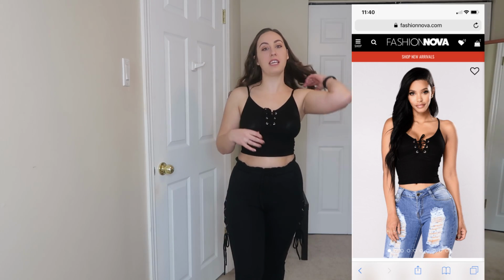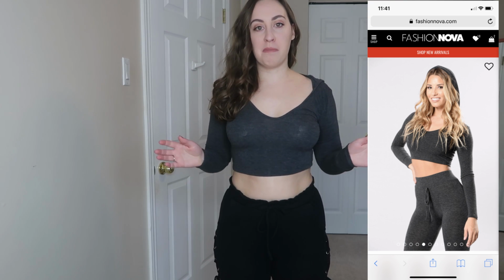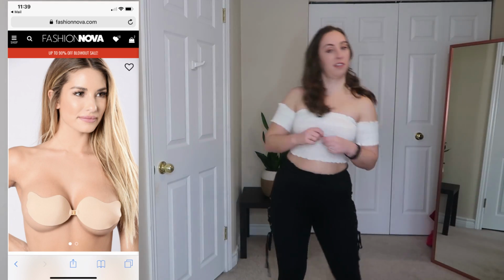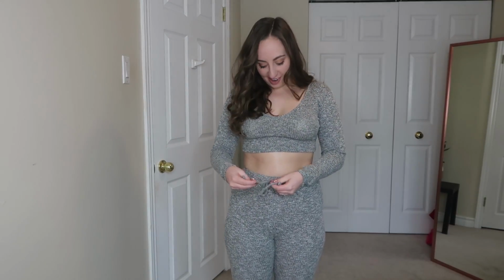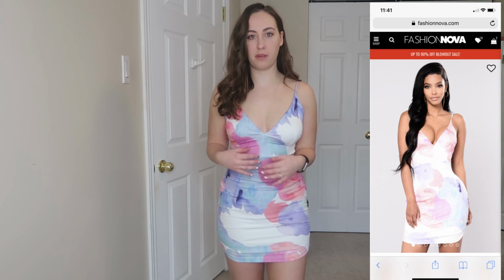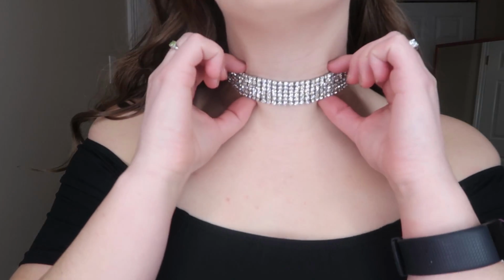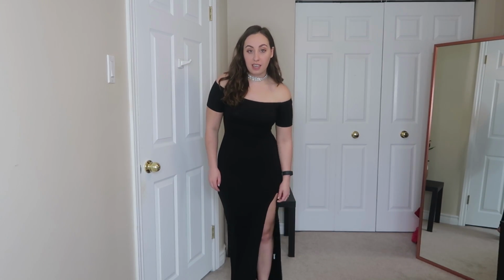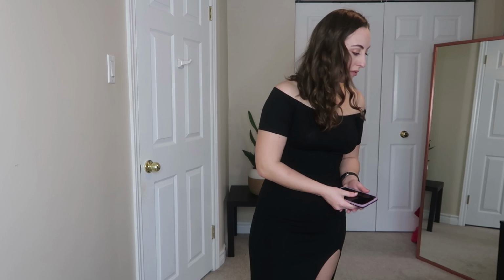I SPENT $250 ON FASHION NOVA - Petite Girl Try-on Haul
A lot of people have enjoyed the try-on haul style videos, so I figured I would share my experiences making purchases from fashion Nova!

Links to all products below, let me know if you decide to purchase anything, and feel free to tag me on Instagram if you do!
Disposable Pasties
Silicone Pasties

Thanks again for your support, and I hope you have a wonderful day!